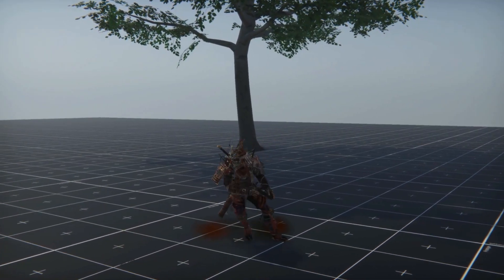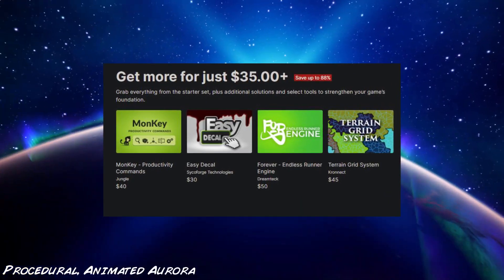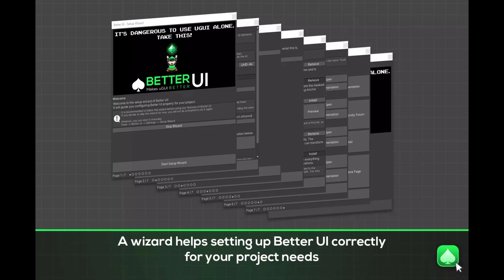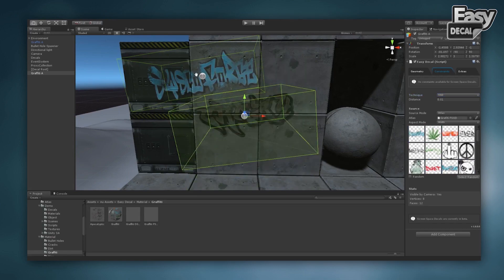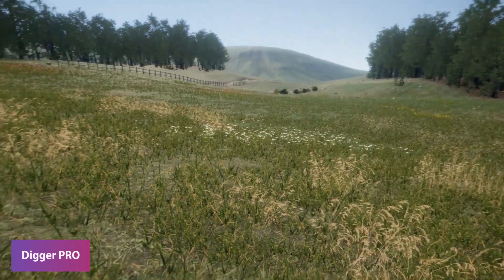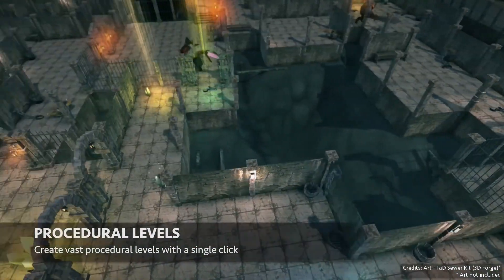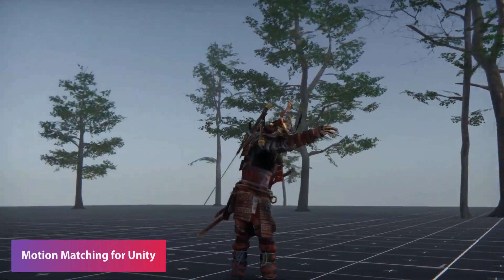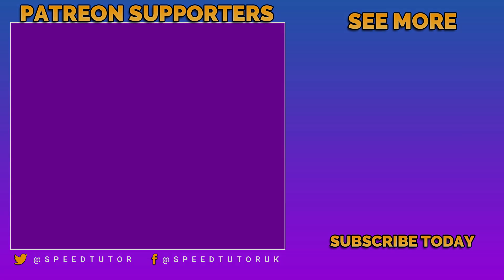Unity MEGA TOOLBOX Bundles | Humble Visual Impact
We take a look at the Unity's Toolbox mega bundle sale with a selection of terrain, VFX, optimisation, inventory, UI and general useful tools for their current sale!